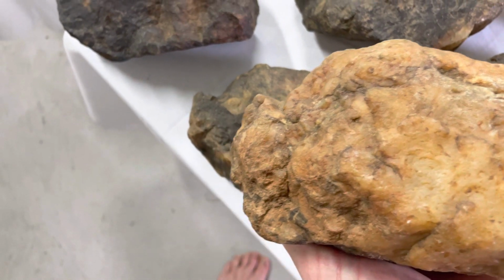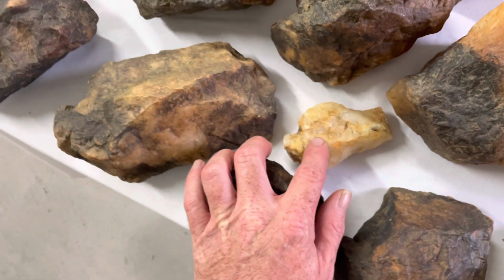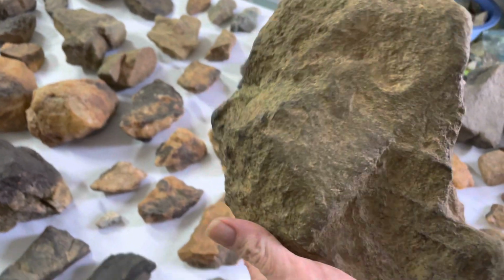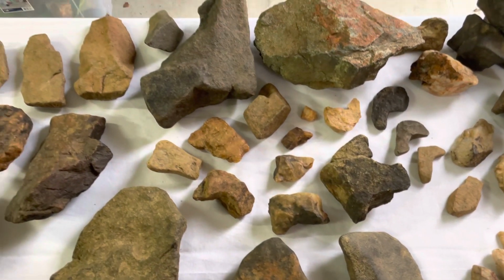Third Eye on 🐸 Thigh & A Preponderance of Evidence which Defies Explanation.